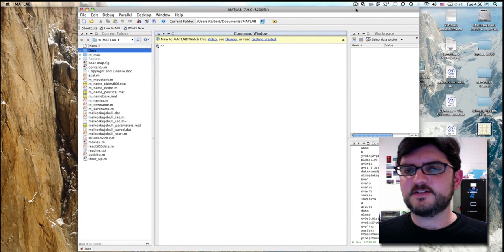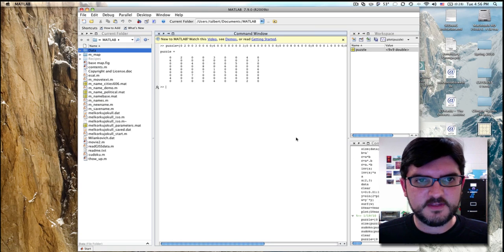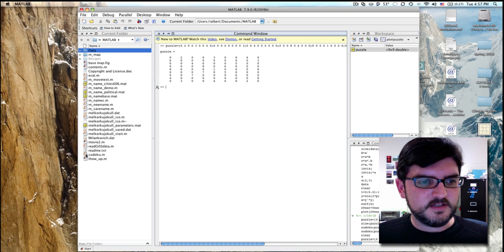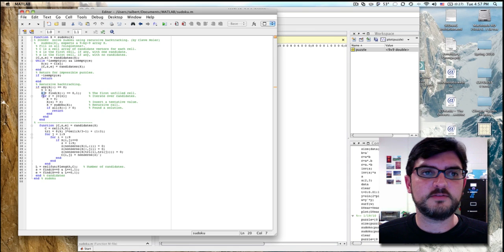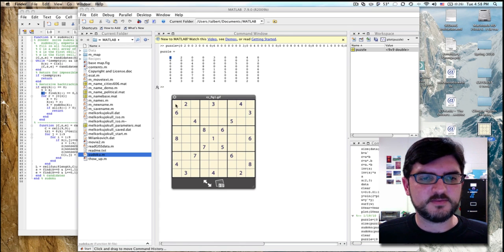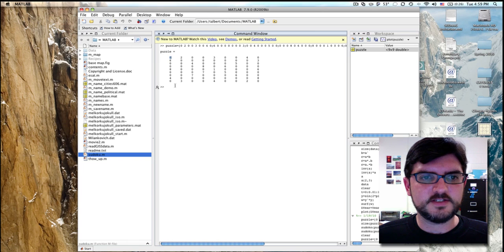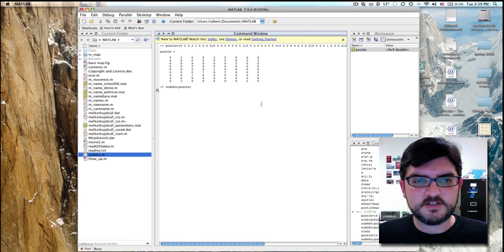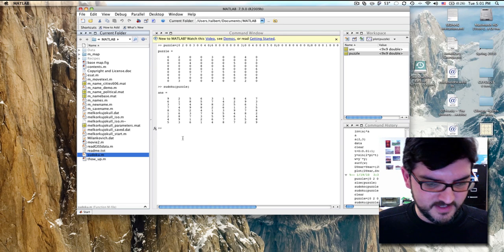MATLAB Solves difficult Sudoku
A simple MATLAB function, written by Cleve Moler, is used to solve a very difficult Sudoku puzzle.